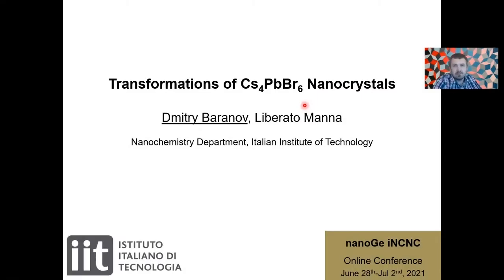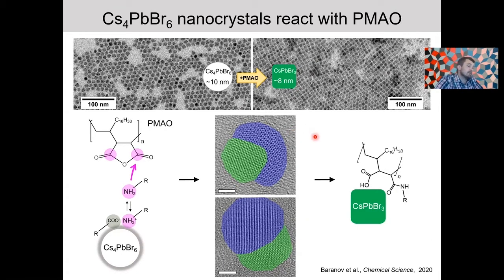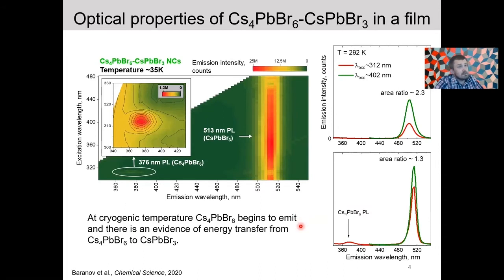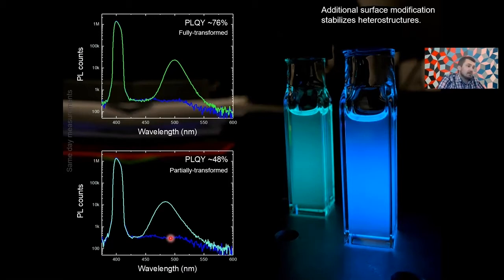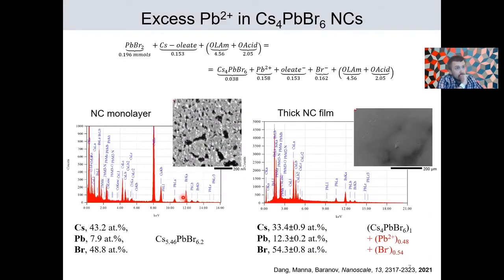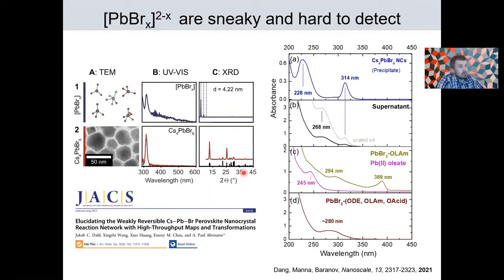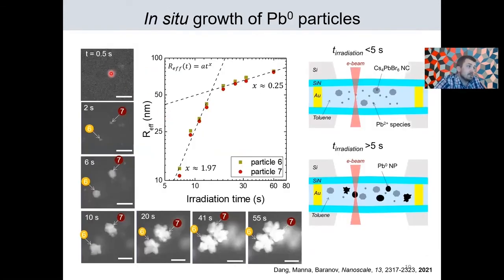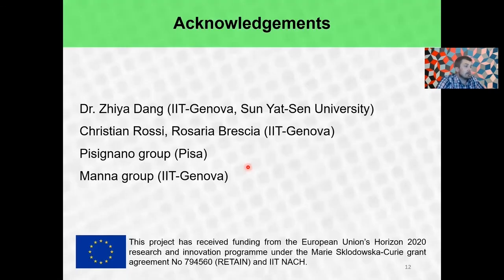Transformations of Cs4PbBr6 Nanocrystals - Dmitry Baranov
Internet NanoGe Conference on Nanocrystals (iNCNC)